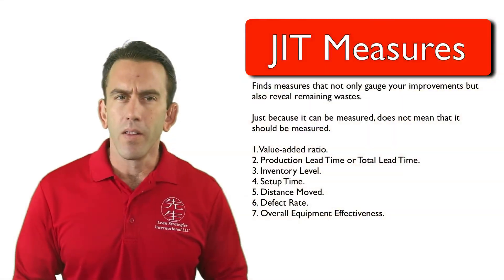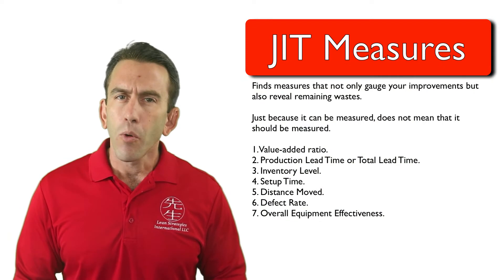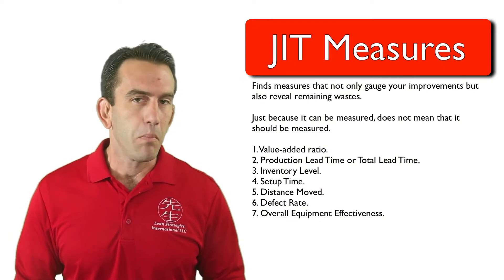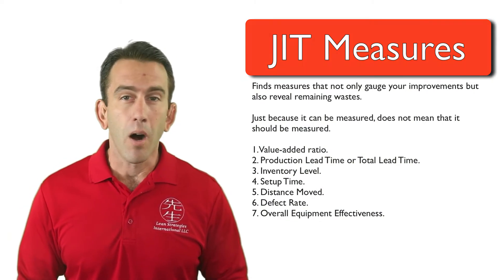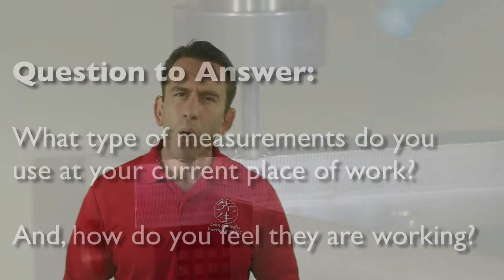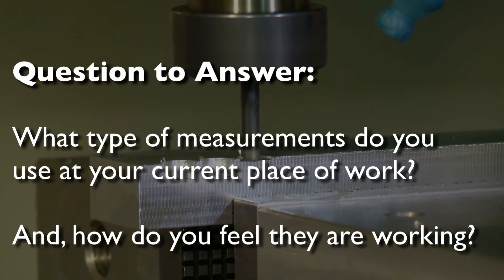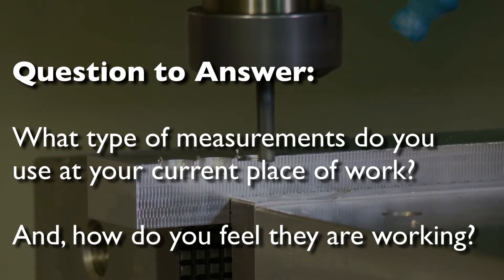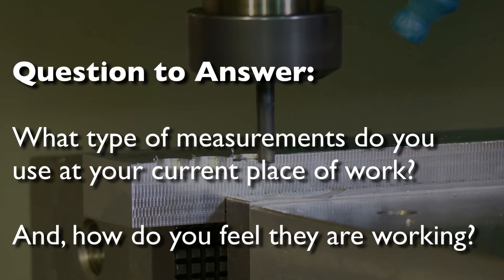Introduction to Important Measurements in JIT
In many organizations, measurements like efficiency are used to gauge the performance of an organization.  Efficiency is the ratio of actual work done, or the Output, compared to a standard, or the output expected.  In other words, it measures actual output to expected output.  And,  while this traditional measurement is not entirely bad, the just in time system looks to find measures that not only gauge your improvements but also reveal remaining wastes.  In this lecture Lean Strategies International LLC will introduce 7 measurements that you can start to track as part of your JIT journey.

For More Course Materials, Ad Free Content, Handouts, Quizzes, Certification and Activities